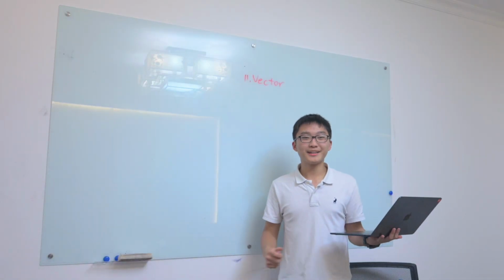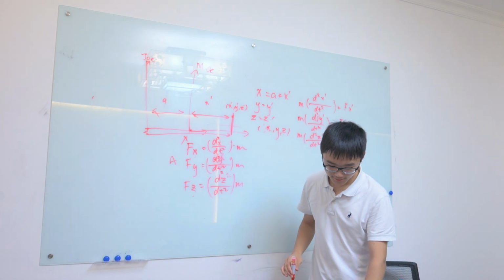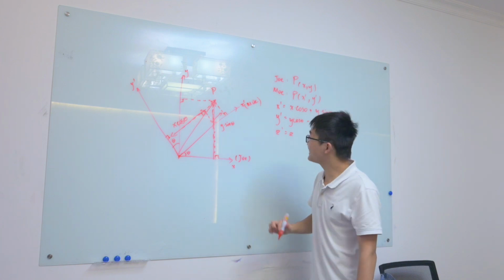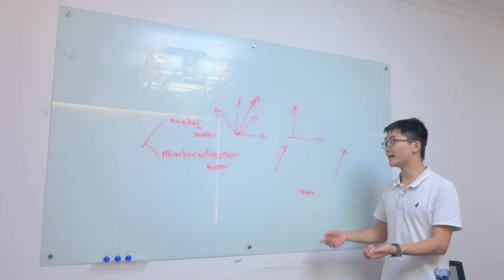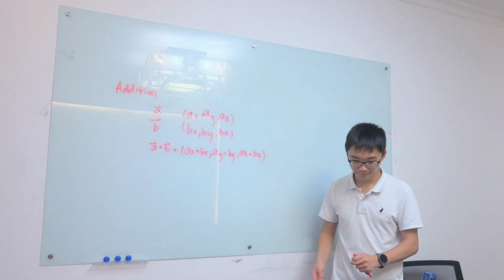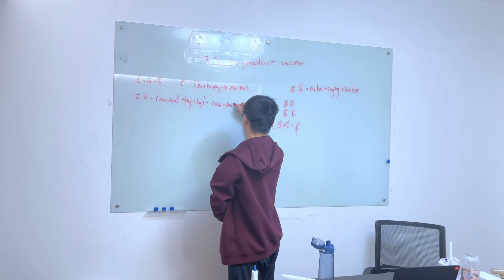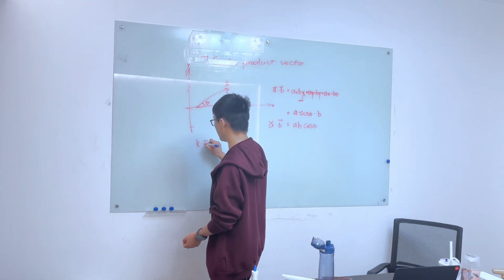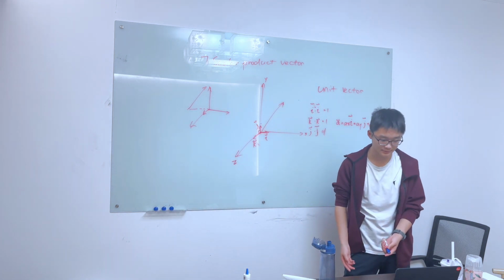Chapter 11 vectors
This is my first attempt at using the famous Feynman technique to enhance my understanding and gain deeper insights into the realm of physics - a world of miracles.

As this is my first time speaking to a camera and delivering a lecture, there may be some errors in my wording and explanations. If you notice anything incorrect, please feel free to post it below so we can discuss it together.